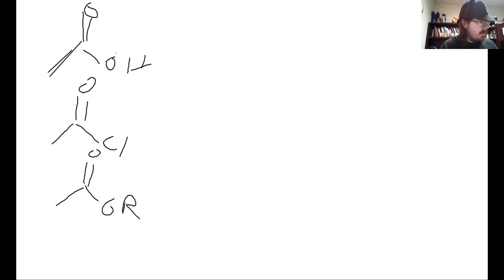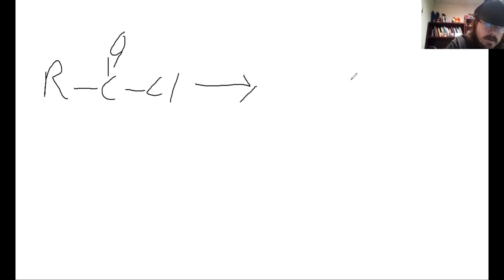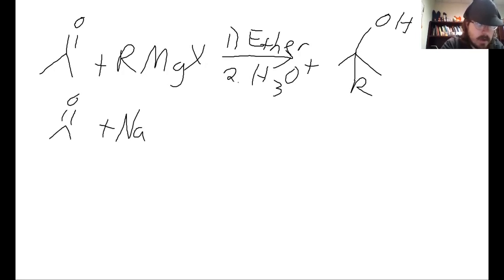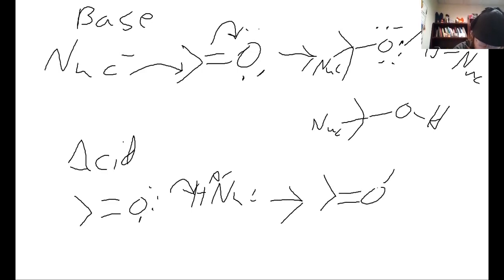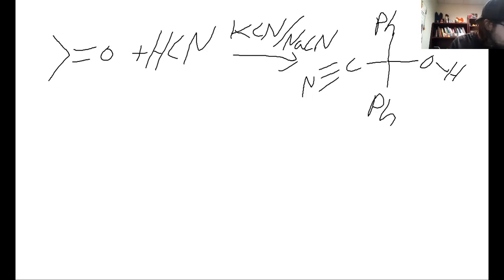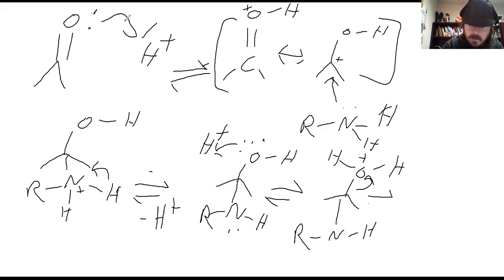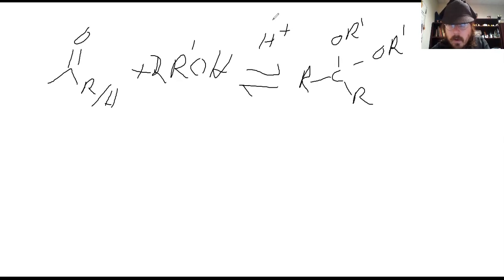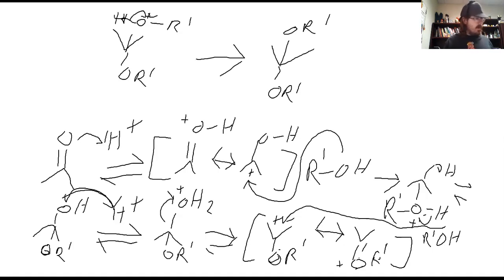CHE 312 Organic Chemistry Lecture 3/25/20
Part of my ongoing lecture series for Organic Chemistry 2. In this lesson, I finish talking about ways to form Aldehydes and ketones and start in on some of the reactions of aldehydes and ketones.